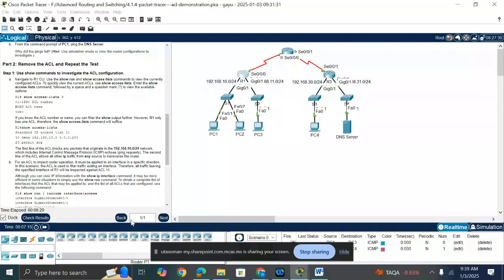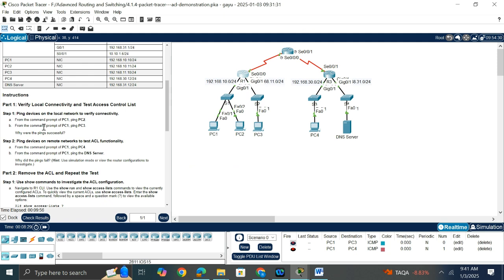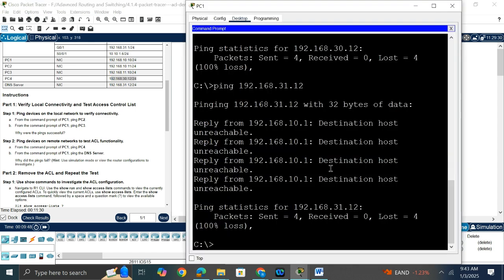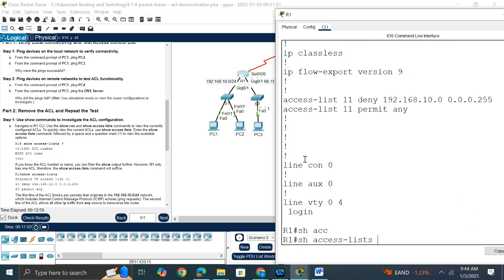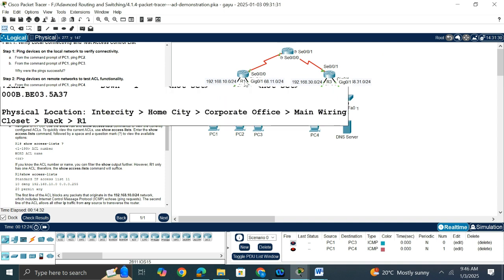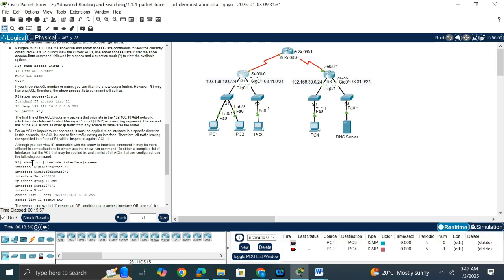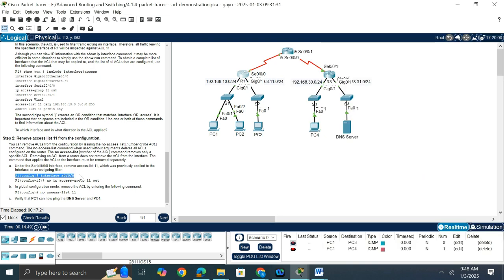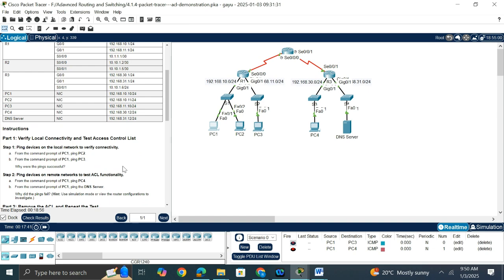4.1.4 Packet Tracer ACL Demonstration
Objectives
Part 1: Verify Local Connectivity and Test Access Control List

Part 2: Remove Access Control List and Repeat Test